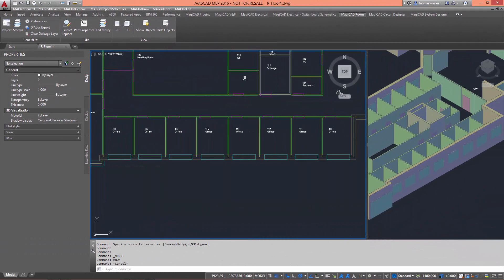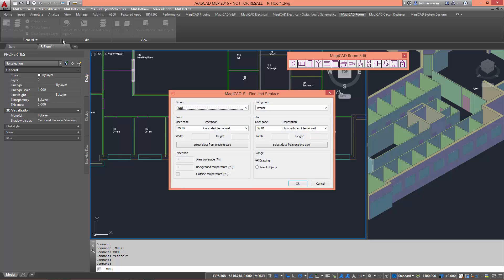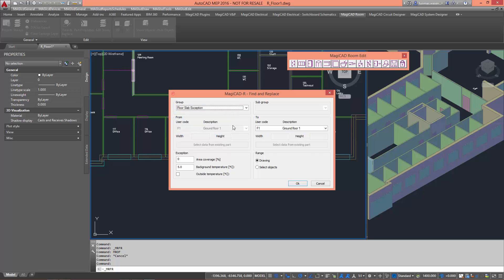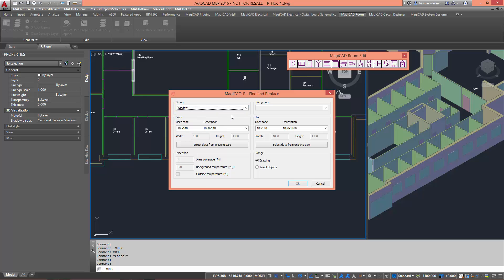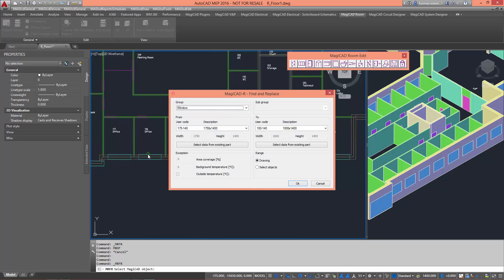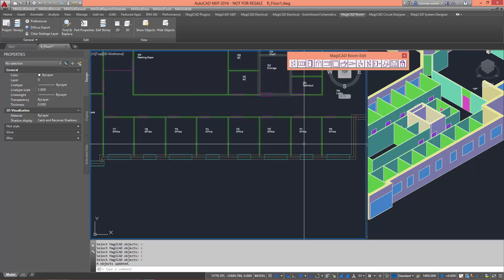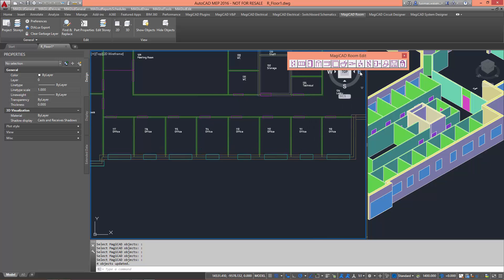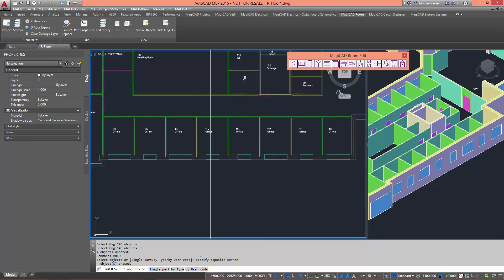MagiCAD 2016.4 for AutoCAD Find and Replace Room